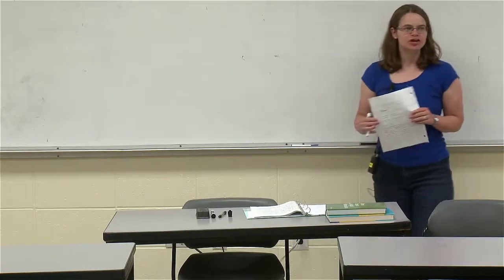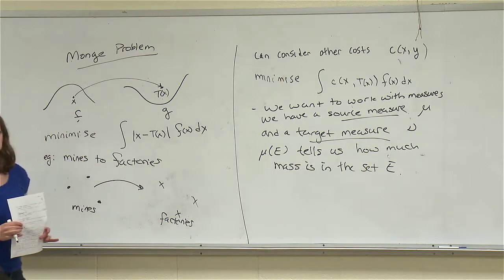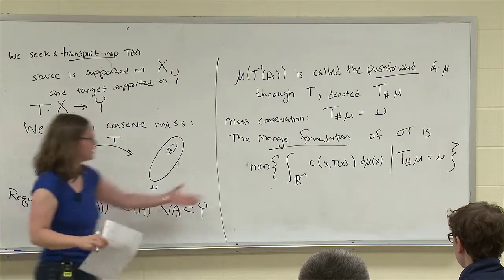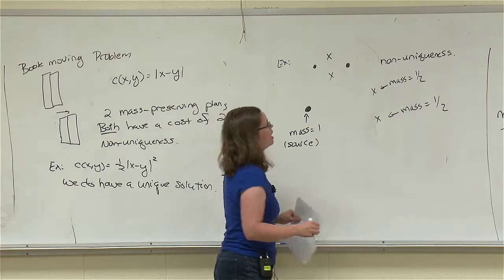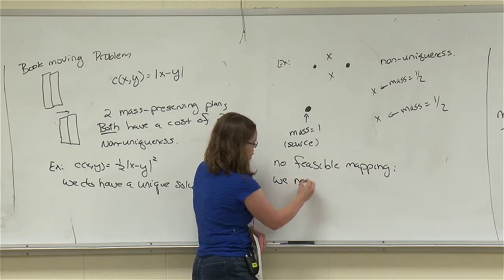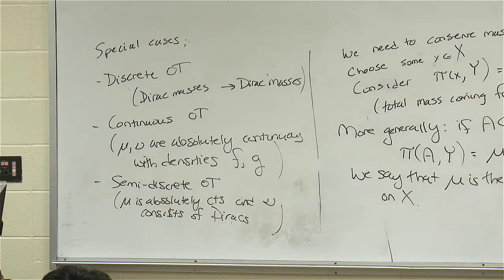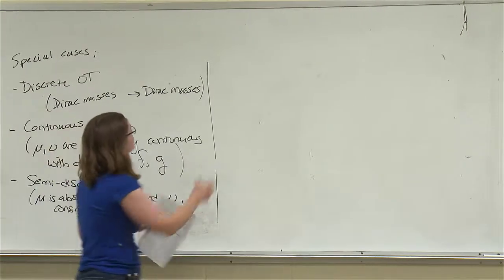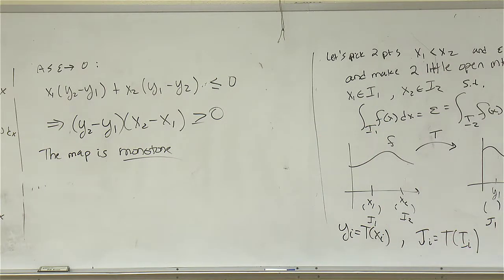Optimal Transport - Introduction to Optimal Transport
Math 707: Optimal Transport
Introduction to Optimal Transport

This is a lecture on "Introduction to Optimal Transport" given as a part of Brittany Hamfeldt's class Math 707: Optimal Transport at New Jersey Institute of Technology.